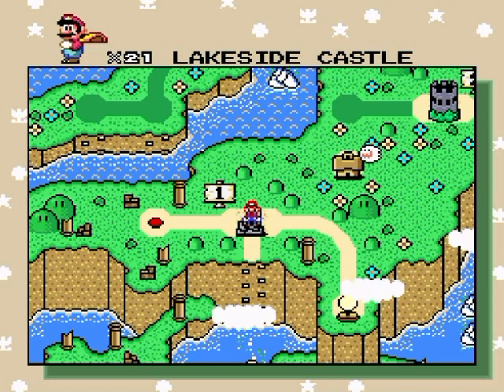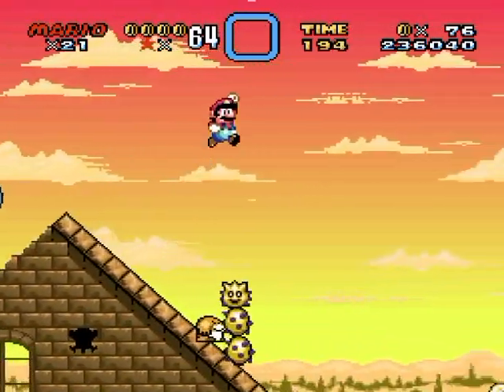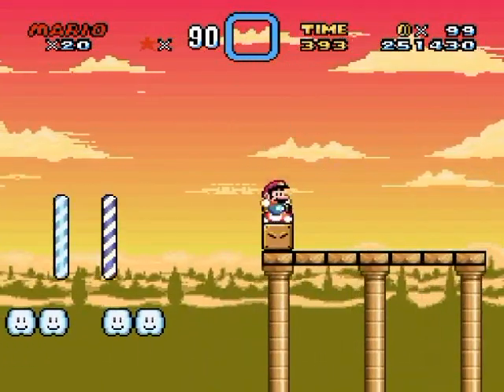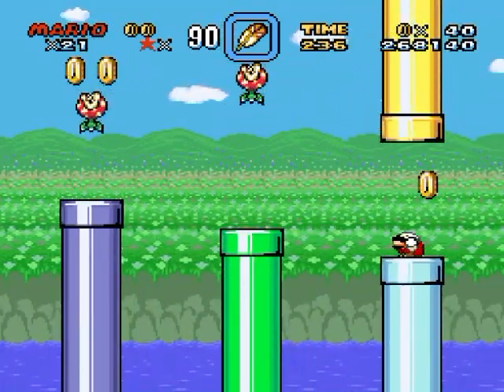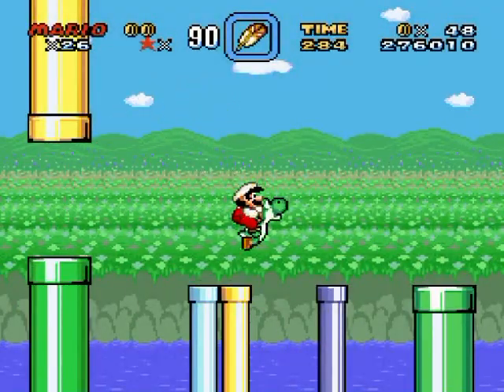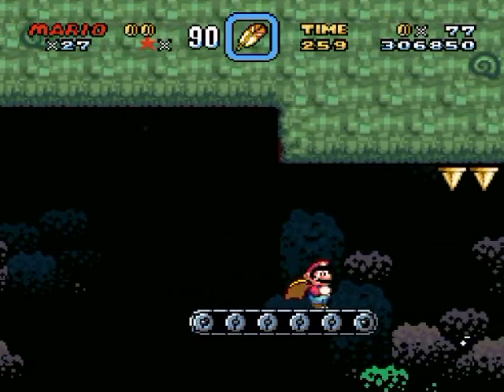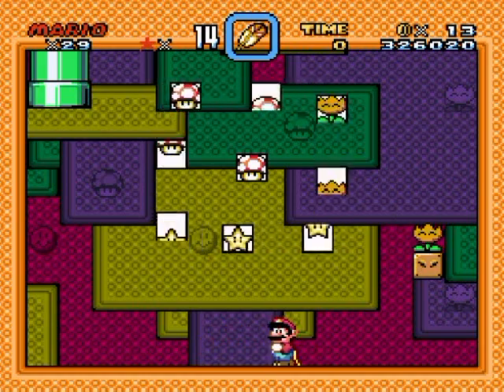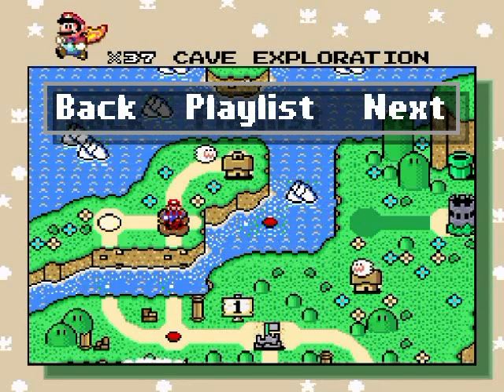The Second Reality Project Reloaded Walkthrough Part 2: Slippery Dippery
Careful with your footing here! You wouldn't want to fall on a walrus or something! To those who don't know, they live in pits and lava so beware! *breathes heavily*

Time Stamps:
0:00 Monty Monument
6:18 Goomba Playground
11:56 Cave Exploration